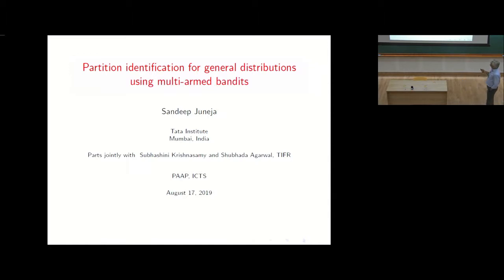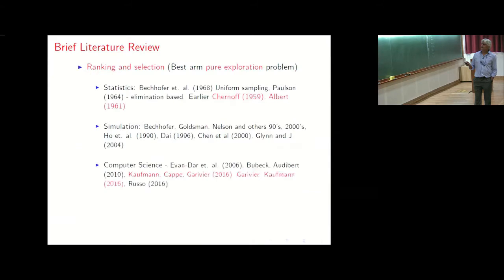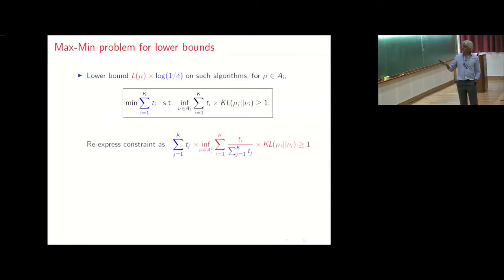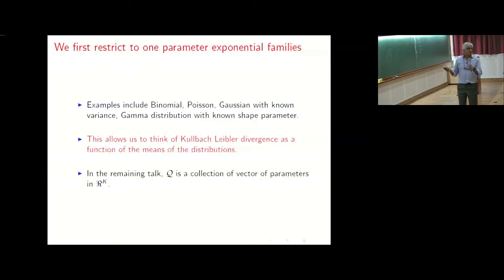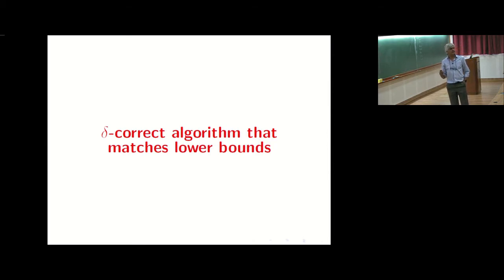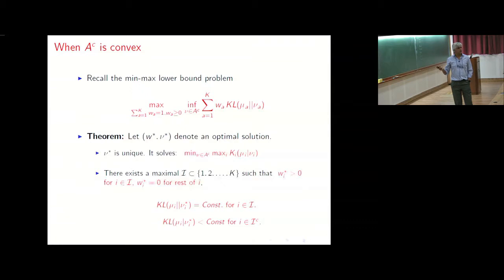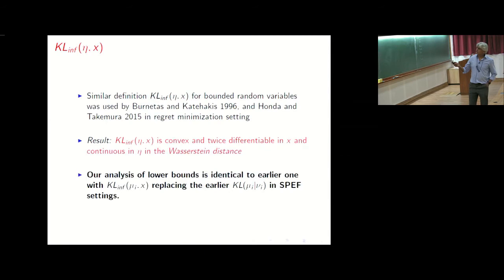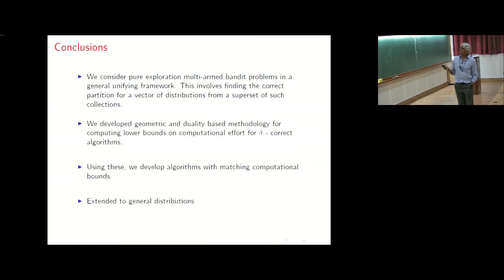Partition identification using multi-armed bandits for general distributions by Sandeep Juneja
DATE & TIME: 05 August 2019 to 17 August 2019